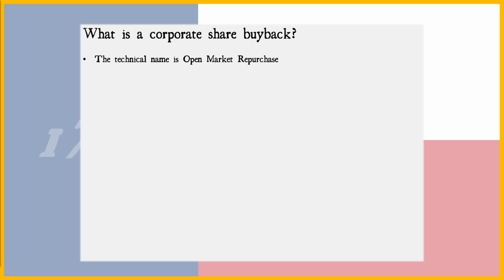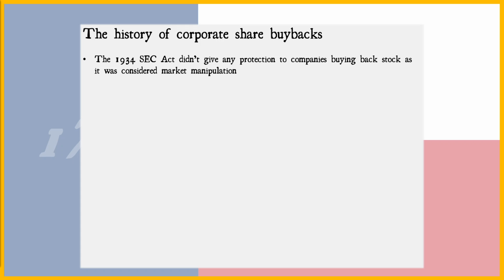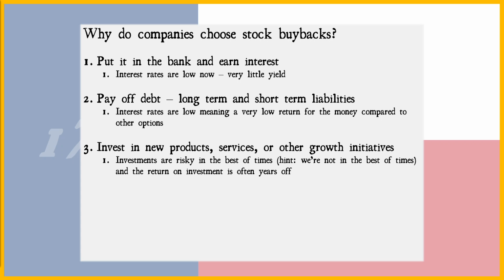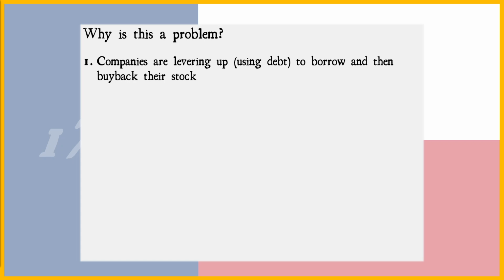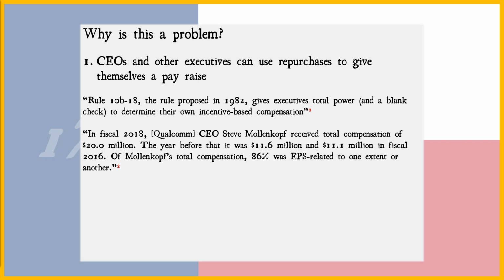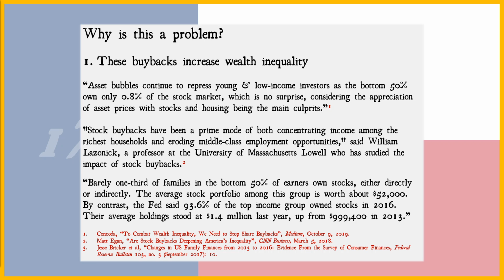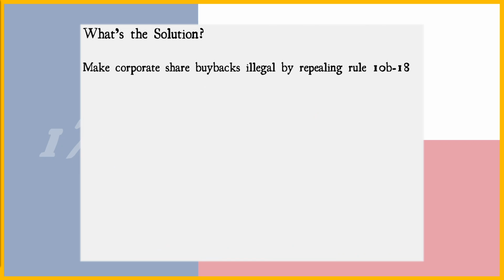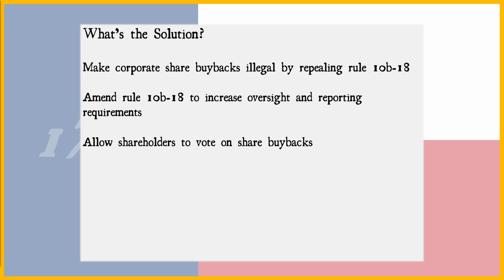Ep 1 - Let's Ban Corporate Share Buybacks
Corporate share buybacks are causing economic challenges and distorting corporate behavior. This video describes what a corporate share buyback is, why companies choose to do them, and why they are a problem.